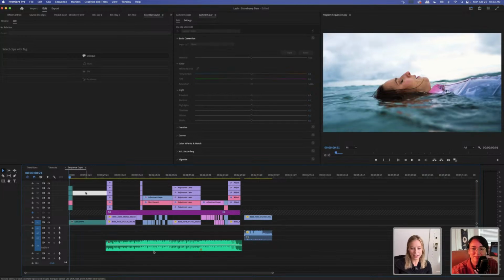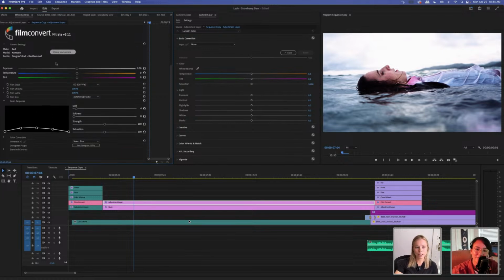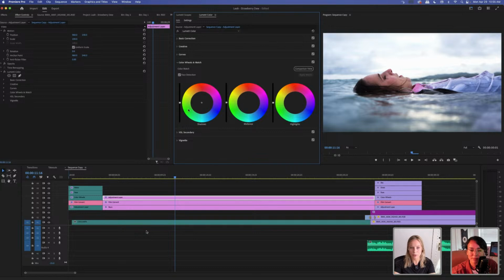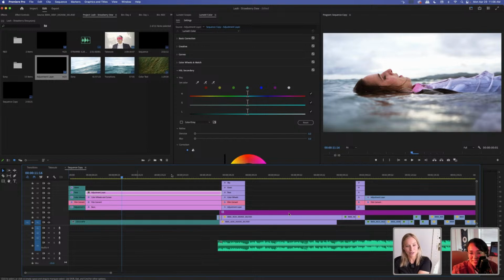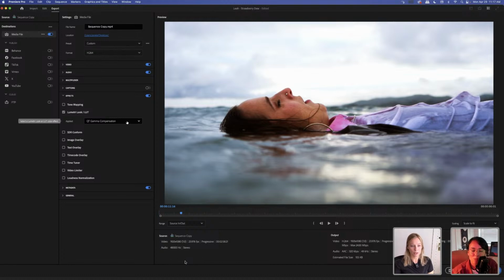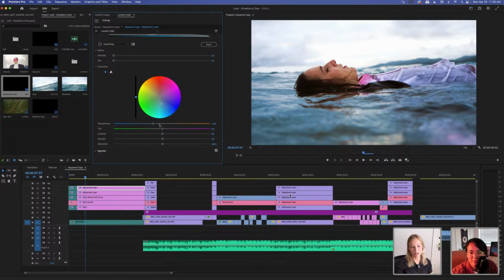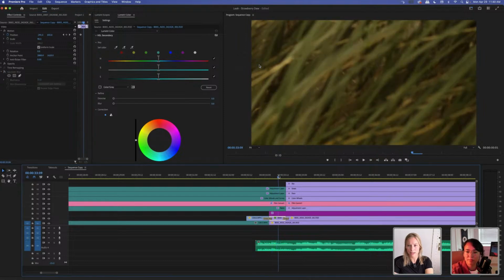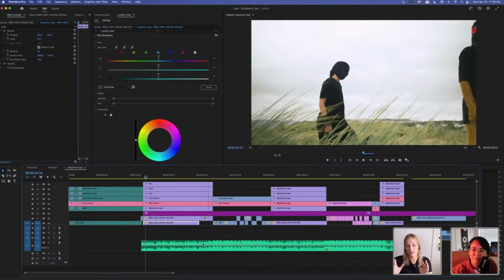Mastering Music Video Editing Workflows with Angie Dubois | Premiere Pro Tutorial with Angie Dubois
Join cinematographer and editor Angie Dubois for an immersive dive into the world of music video editing using Premiere Pro! In this live stream, Angie will unveil the secrets behind syncing footage to beats, crafting dynamic transitions, and adding impactful visual effects that elevate the music's narrative. Tune in live as Angie shares her step-by-step processes, insider knowledge, and answers your burning questions!

In this session, you'll discover:
- Techniques for color grading to set the mood and match footage from different cameras.
-Quick methods for creating seamless transitions that keep the energy flowing.
- Strategies for organizing clips efficiently across various scenes.

Don't miss this golden opportunity to refine your editing skills and elevate your music video projects to new heights with Angie Dubois. Tune in and take your editing game to the next level!

Guest Angie Dubois is a cinematographer and editor based out of San Francisco.

Host Cyn Lagos a Latin American visual mentor with a focus on multi-diverse digital expressions; Photography, Graphic Design, and film, based in TX

00:00 Start
00:37 Angie’s introduction
02:10 Project and equipment overview
04:57 color correcting using adjustment layers and LUT, color coding footage
08:01 Considerations for correcting underwater footage
11:40 Using Film Convert plugin and Lumetri Color panel together
18:02 Using Film Convert added to an adjustment layer to fully edit colors
21:00 Curves to adjust shadows, midtones, and highlights
24:50 Color wheels to find and adjust midtones
29:49 Using color to enhance storytelling
34:33 Using camera angles to convey story and emotion
36:29 HSL adjustment on a specific color selection
40:58 Adjusting face skin tone
44:02 Tips for people just starting out
46:17 Exporting tip, QT Gamma Compensation LUT
48:26 Color correcting the water using HSL
51:45 Recap of process, and project overview
54:41 Tips for color correcting water
56:26 Chat Q&A does Angie use a shot list and color calibration cards
1:00:26 Color corrected preview of footage before and after
1:02:56 Choice to film at a specific time to make color correcting easier compared to other shots
1:04:20 Color correcting second clip, changing colors for different moods
1:06:54 How Angie labels her footage
1:07:31 Creating quick transition from one scene to the next using color
1:13:37 Shooting footage specifically for making in camera transitions
1:17:24 Collaborating on the footage the client wanted and guiding the story
1:18:41 How Angie got into music videos and commercials
1:21:11 Working choreography with shots
1:22:04 Recap, watching final video
1:24:38 Outro